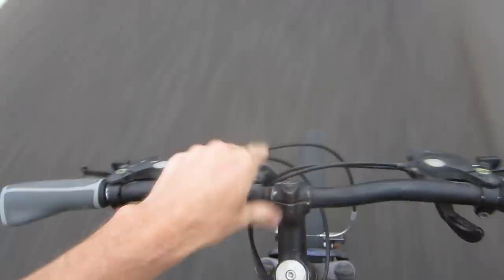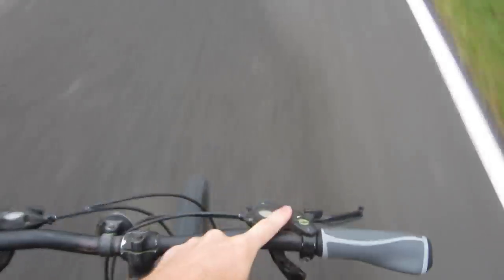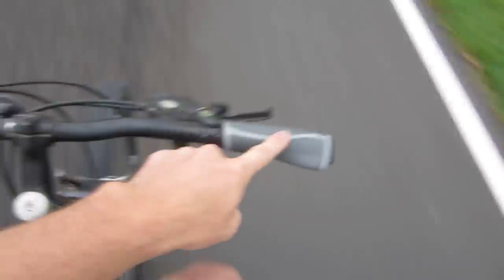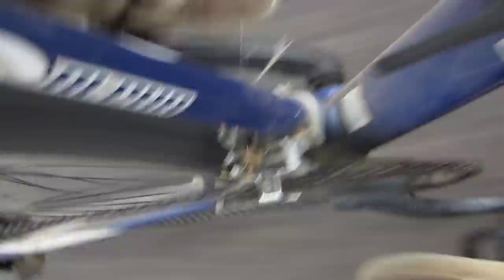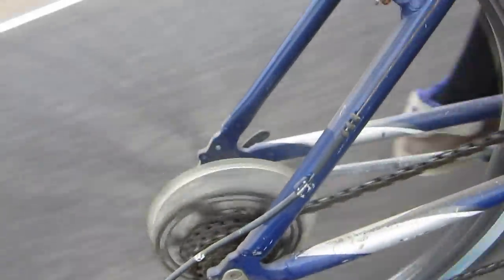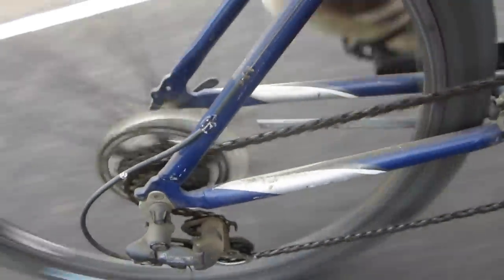Trek 3700 Mountain Bike Review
The Trek 3700 mountain bike is great for a casual ride or a off road light mountain bike ride.

My Top Bike Tools For My Garage:

23 Piece Bike Tool Kit